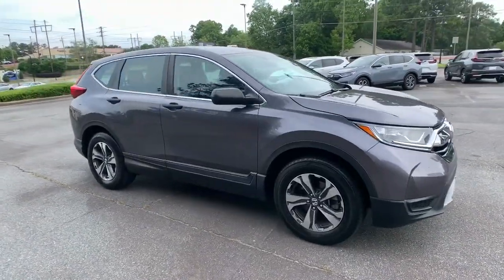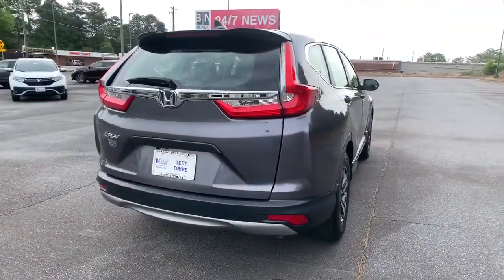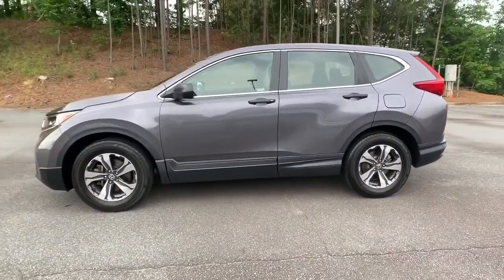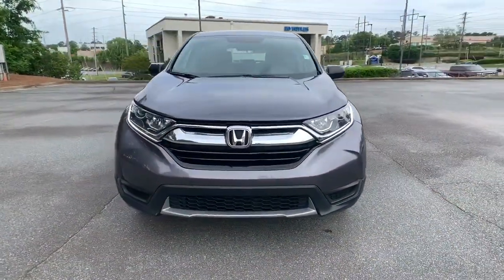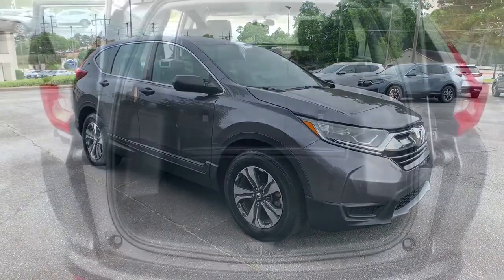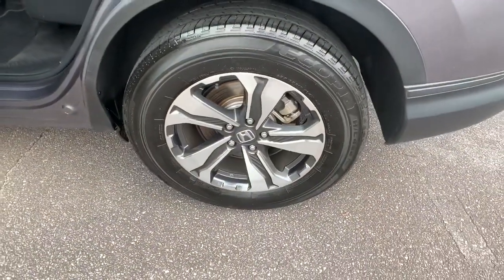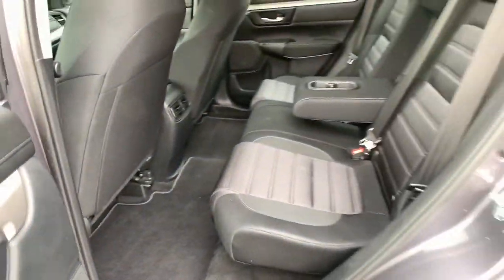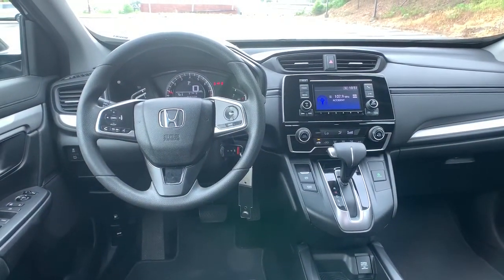2018 Honda CR-V Marietta, Atlanta, Roswell, Woodstock, Kennesaw, GA 494912A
Gray Used 2018 Honda CR-V available in Marietta, Georgia at Ed Voyles Honda. Servicing the Atlanta, Roswell, Woodstock, and Kennesaw, GA area.

Recent Arrival! 2018 Honda CR-V LX in Gray. CARFAX One-Owner. Clean CARFAX. 26/32 City/Highway MPGAwards:* Motor Trend Automobiles of the year * 2018 KBB.com Brand Image Awards * 2018 KBB.com 10 Most Awarded BrandsKelley Blue Book Brand Image Awards are based on the Brand Watch(tm) study from Kelley Blue Book Market Intelligence. Award calculated among non-luxury shoppers. Kelley Blue Book is a registered trademark of Kelley Blue Book Co., Inc.Ed Voyles Honda is a local a family owned dealership that has had a great relationship with our community for several decades. We also serve the entire southeast region, Georgia, Alabama, Florida, Tennessee, North Carolina, South Carolina, Louisiana, and many others. We make the car buying experience easy and fast. Our customers drive out with piece of mind knowing they have a 3 month 3,000 mile warranty on all qualified vehicles at no cost to them. Price DOES include Dealer Documentation fee as well as dealer electronic Tag and Title fee. Prices do not include GA TAVT, Tag, title. Must print ad or mention you saw this price on our website to receive quoted price. Subject to prior sale.